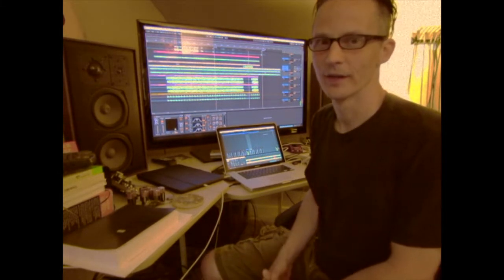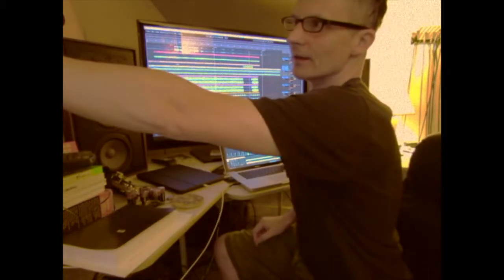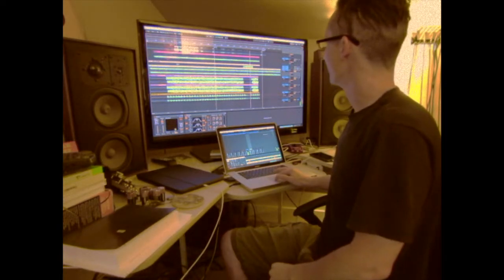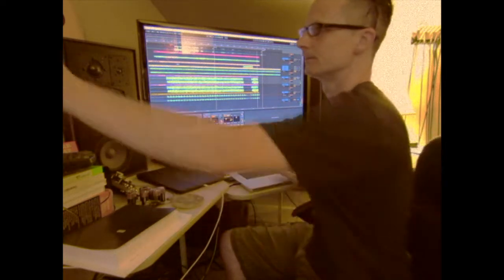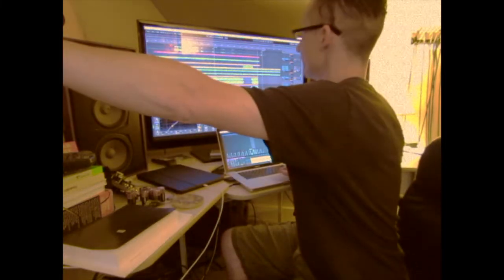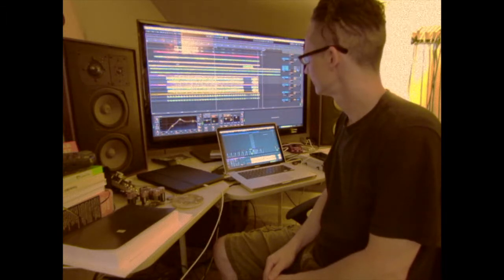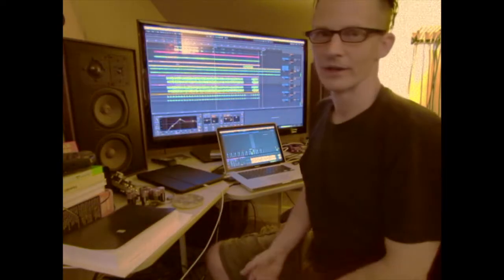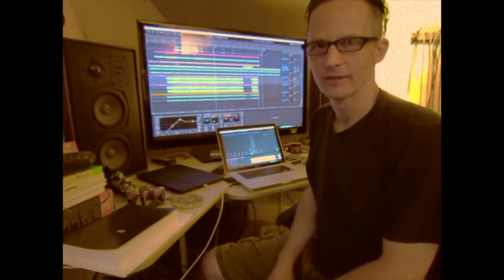The Making of Edward Ka-Spel's 'Infernal Machine'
Ty Hodson (Armchair Migraine Journey) describes the process by which this collaboration with Edward Ka-Spel came to be for the Ka-Spel / AMJ split release 'Transmit Acoustique Abstraction Three'.